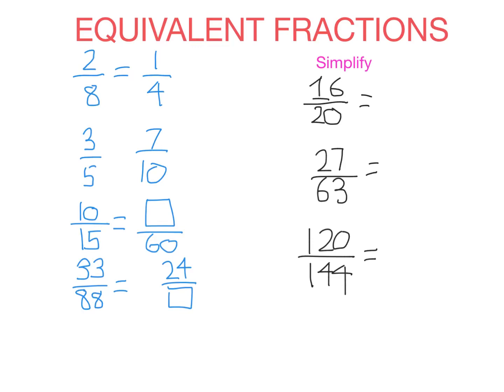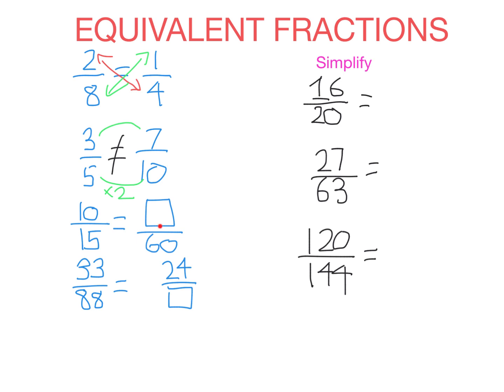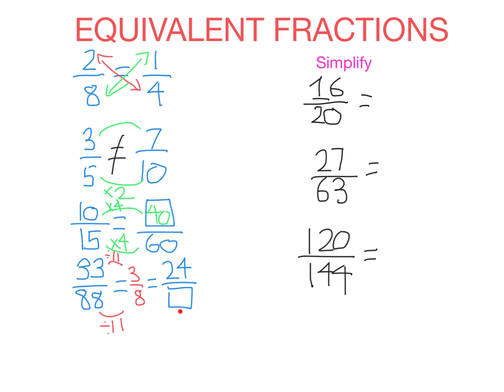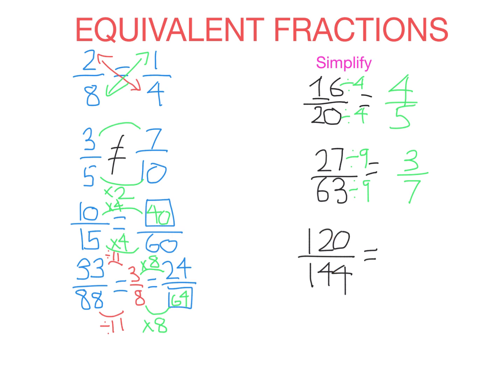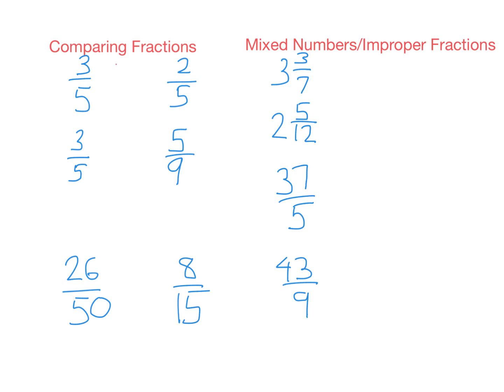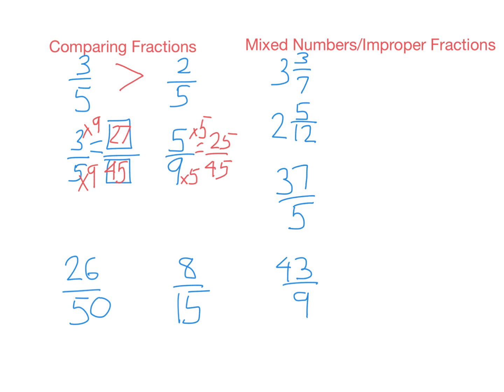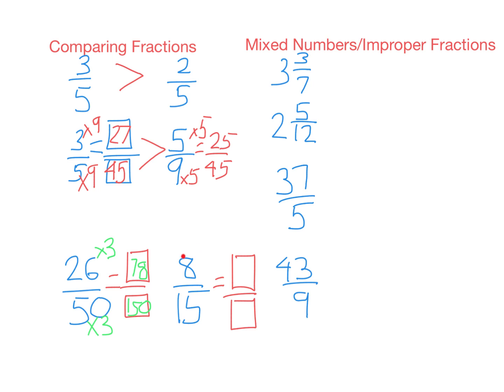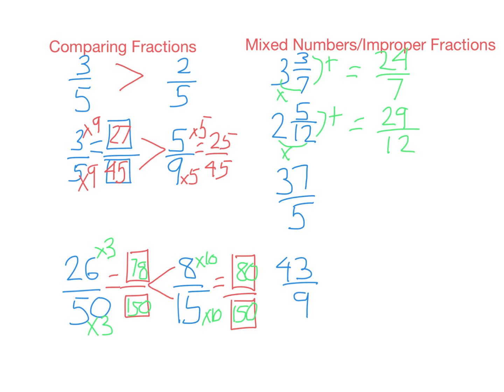Equivalent Fractions Review